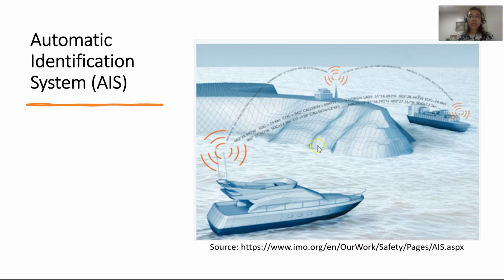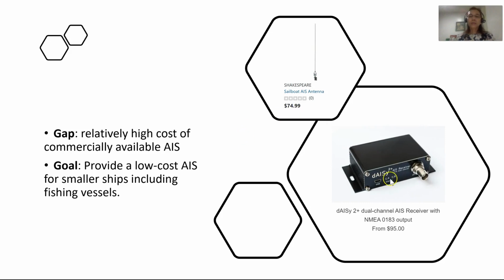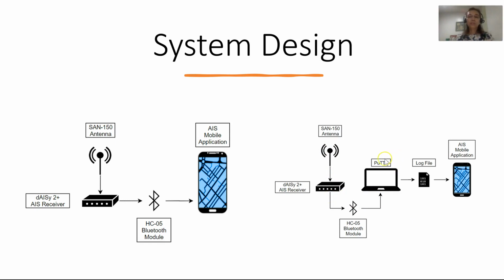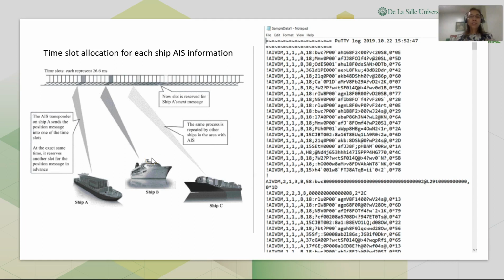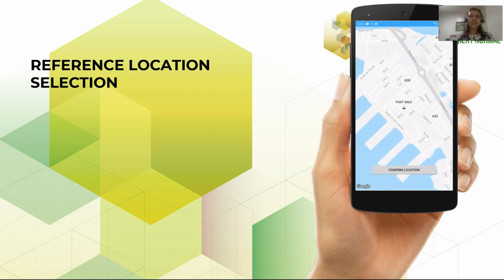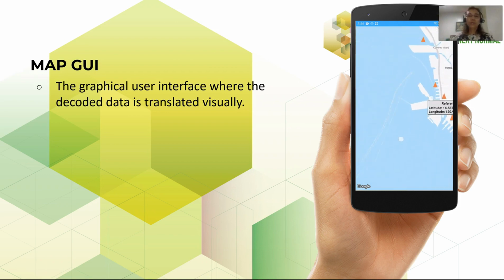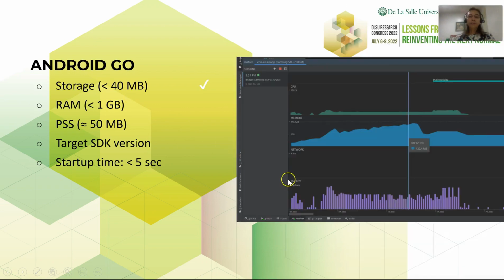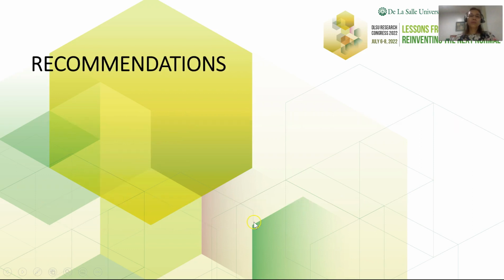HCT-06 (ResCon 2022)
Development of an Android-based Graphical User Interface (GUI) for a Low-cost Ship Automatic Identification System (AIS)

Ann Dulay, Charles Bryan Alicaya, Nina Francesca Estolano, Kyle Anthony Hidalgo, Audric Hans Elijah Marino and Gerino Mappatao

An Automatic Identification System (AIS) is a device that tracks other marine vessels for collision avoidance. A low-cost AIS is being developed so that every ship, regardless of size, can afford an AIS for safety and security purposes. This research focuses on the development of a GUI in order to visualize the ship coordinates so users can easily navigate. The mobile application requires the user to register and log in before accessing the GUI. The application makes use of the Java Marine API to decode the AIS messages. The ship information (such as the MMSI, longitude and latitude, and the distance between the selected reference location and ship calculated using Haversine formula) can be seen when the ship marker is clicked on. The GUI is developed in Android Studio using Java programming language.